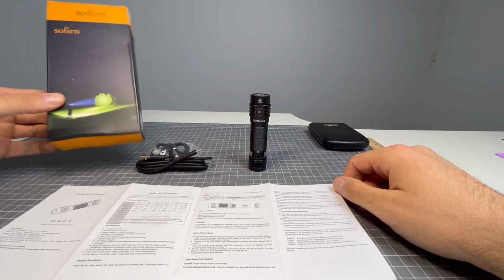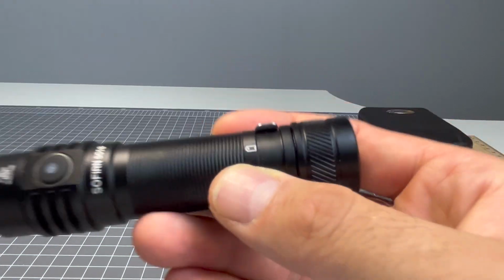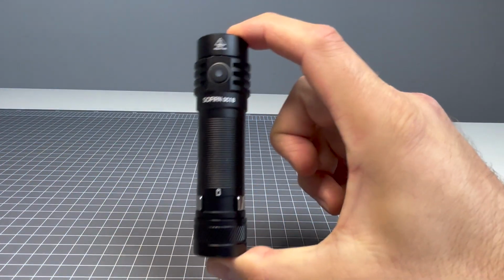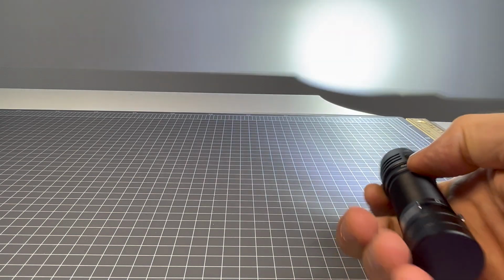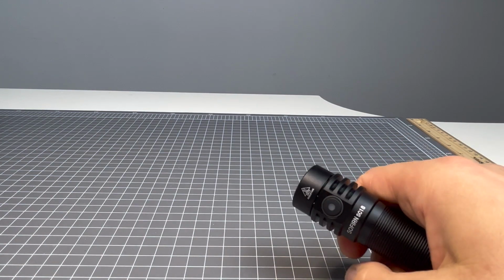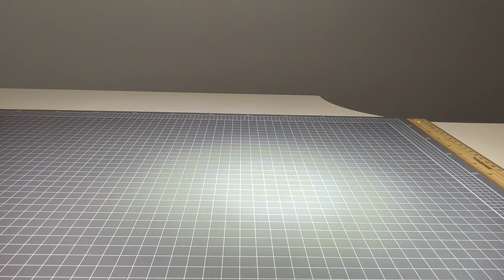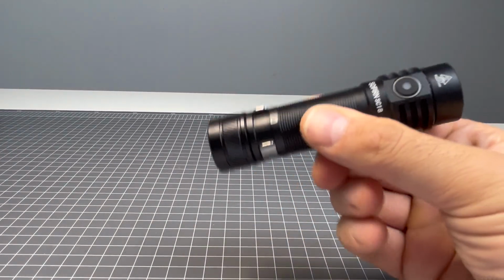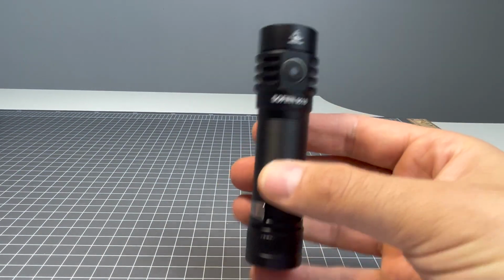Sofirn SC18 Review - Possibly the BEST EDC flashlight for the money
This is a cheap light that performs on par with the much more expensive mainstream brands. I am so impressed with this light.